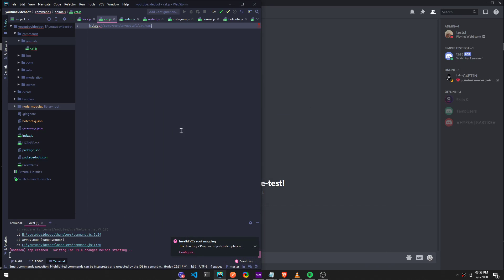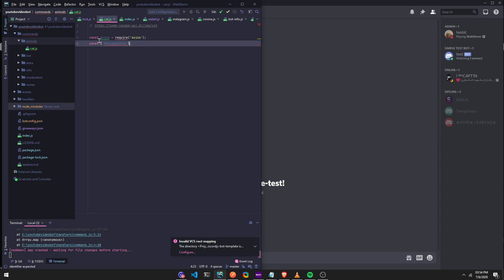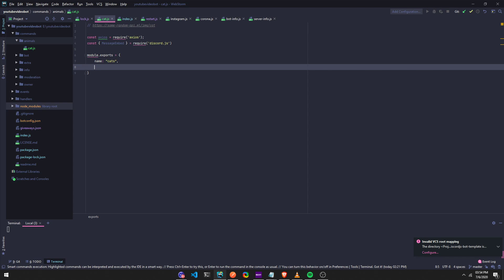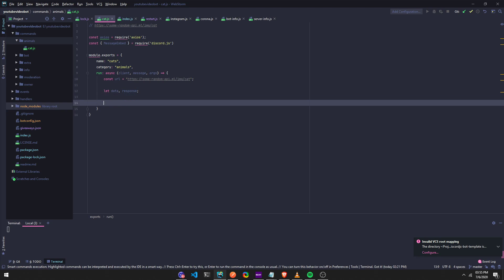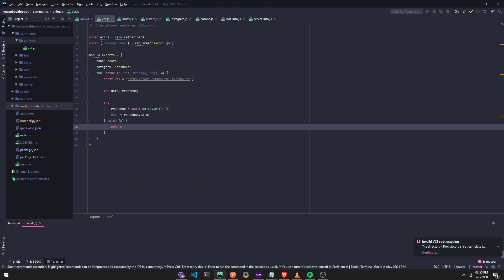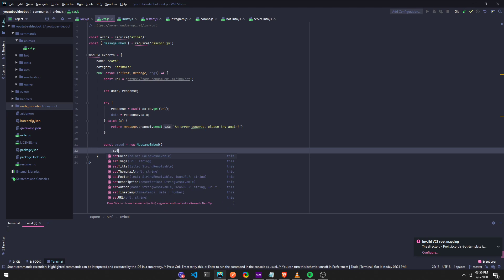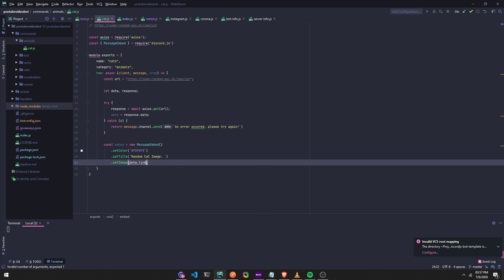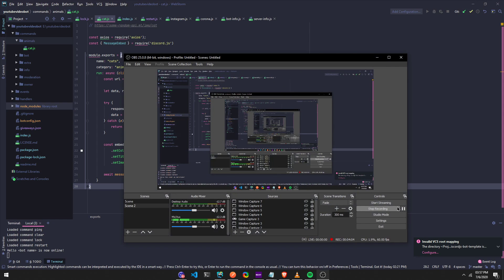Cat Image | Discord.js v12 | Random cat images command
Random generated cat image